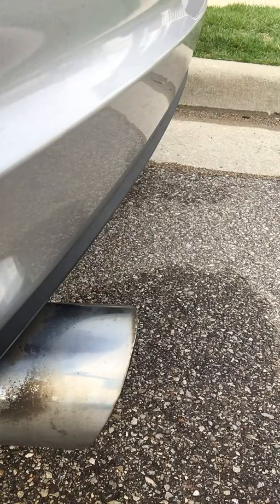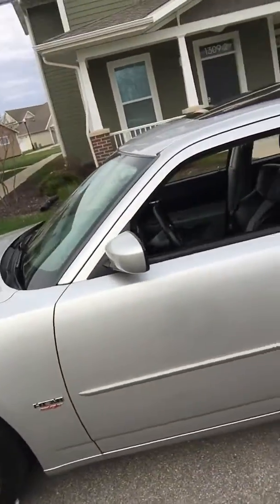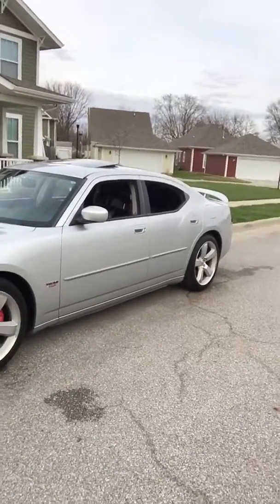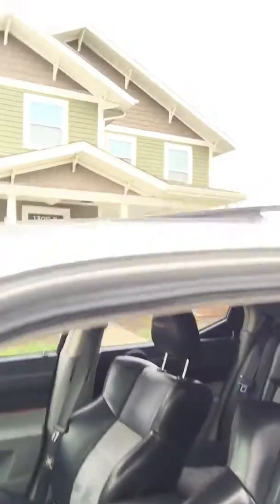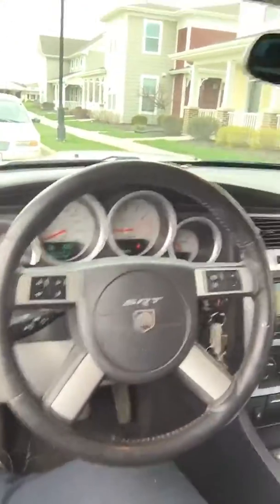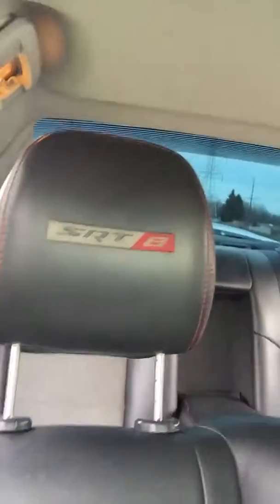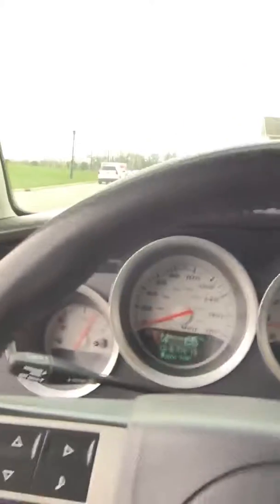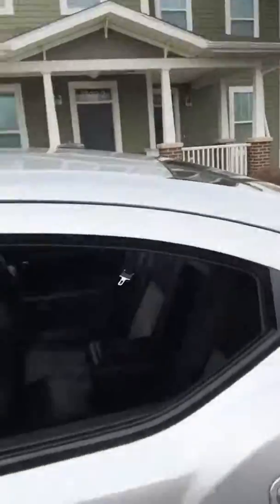Charger SRT8 with flow master 40 series & resonator delet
Flowmaster 40 series on Charger srt8